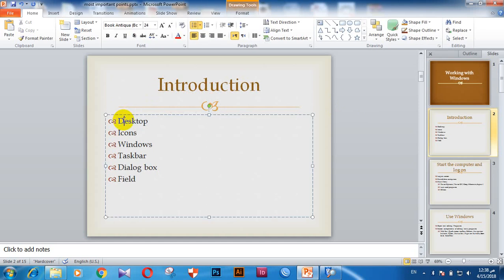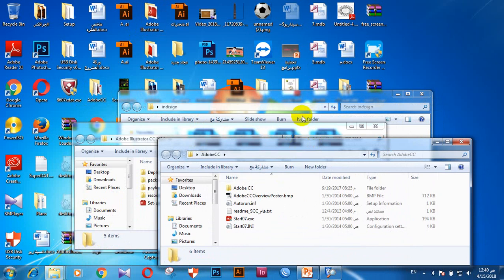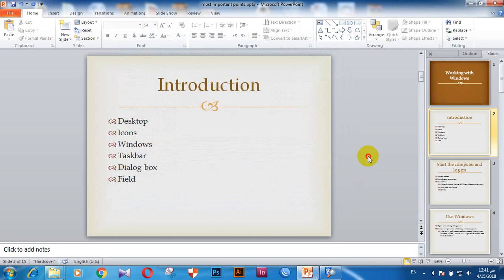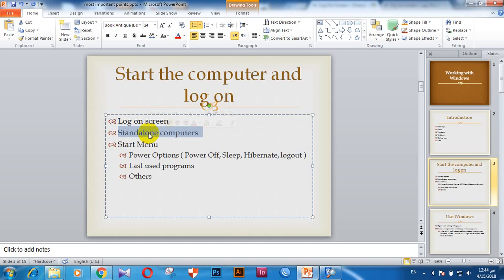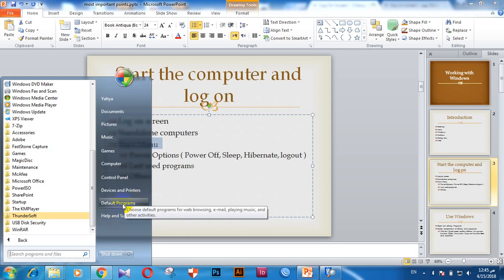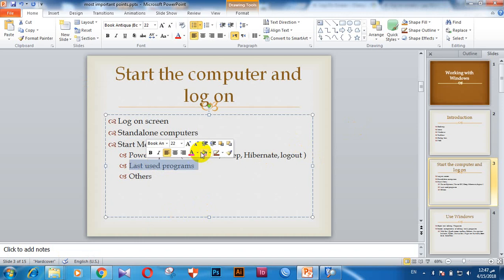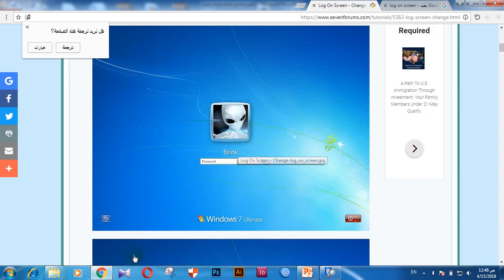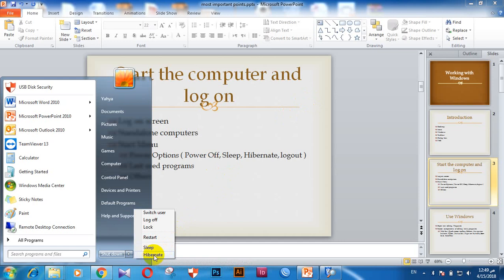ICDL - Module 2 - Using Computer and Managing Files - Video 1